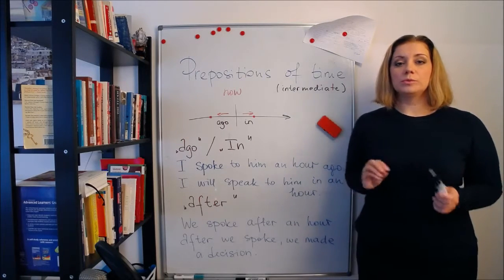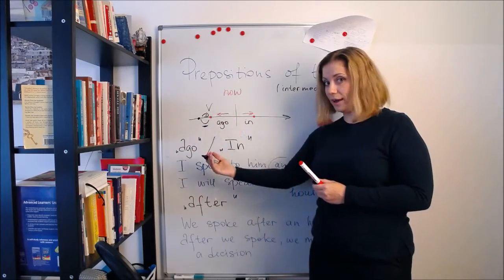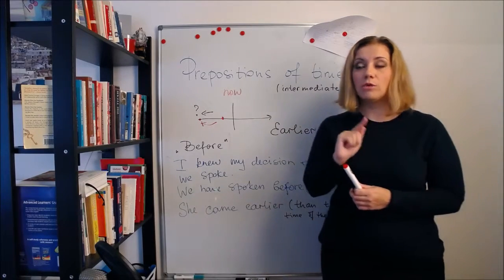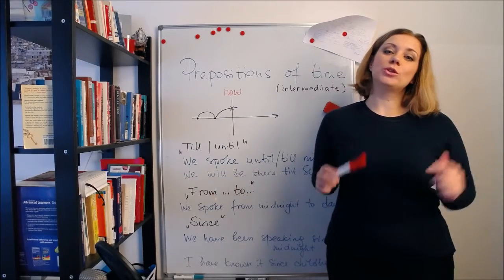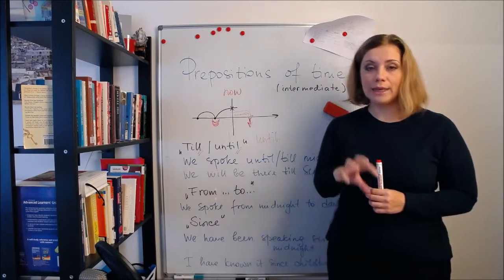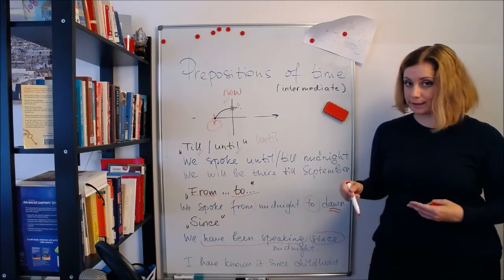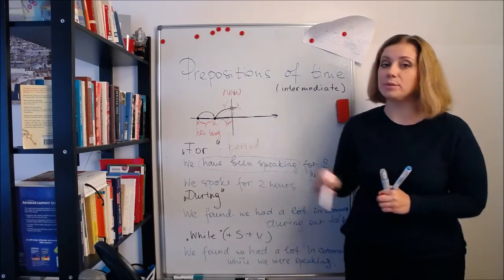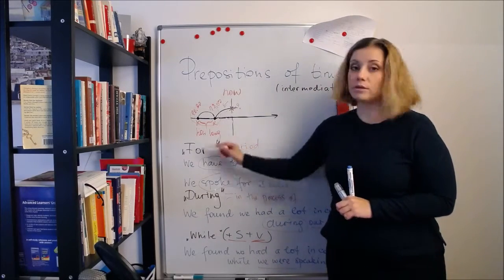Prepositions of Time in English: Intermediate Lesson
This is a free lesson for English learners teaching you the Intermediate prepositions of time: you will learn to talk about periods and lengths.